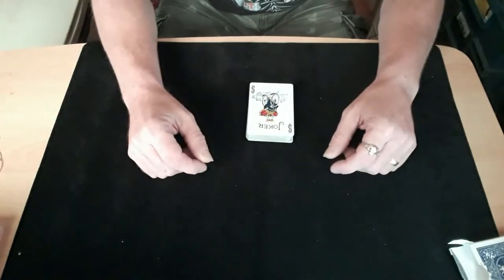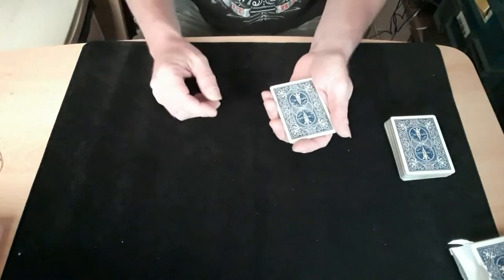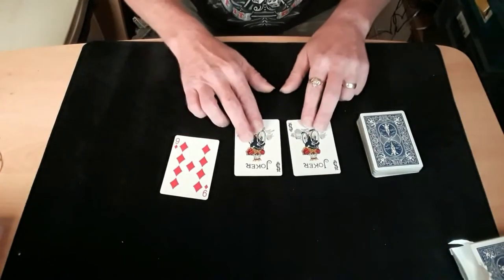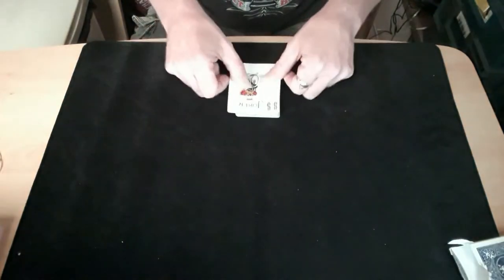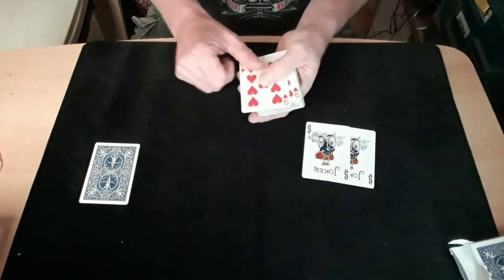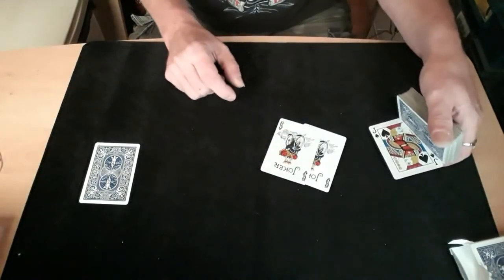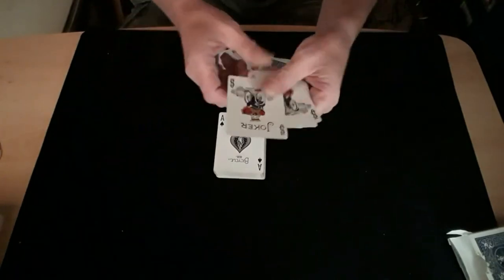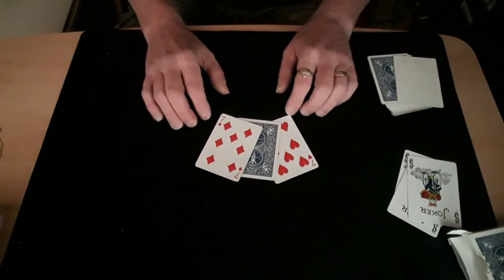Printing Press. Card Mat Tutorials.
Hello again,
This is one of many different ways of doing this trick.